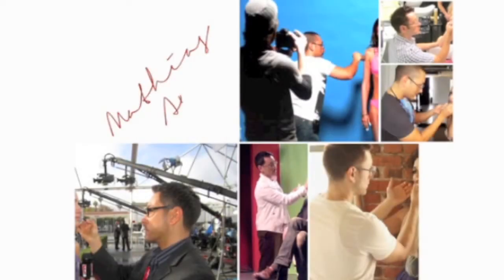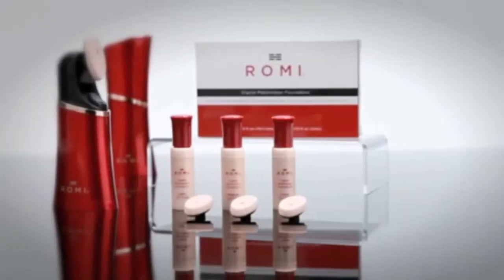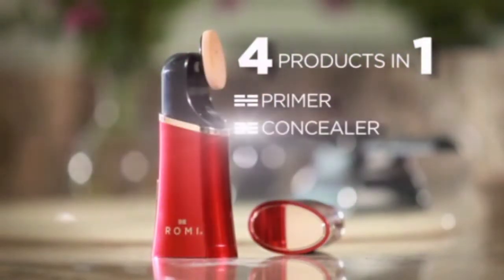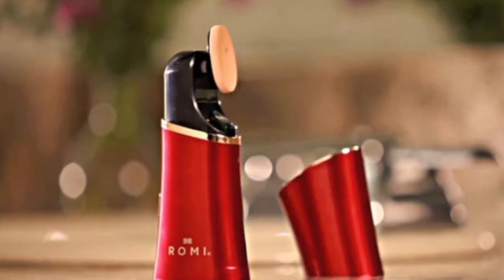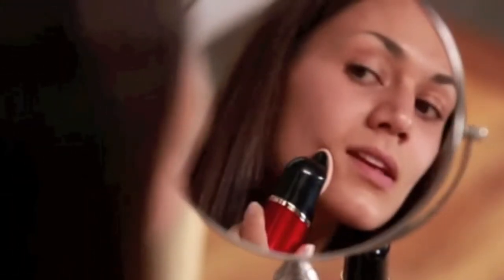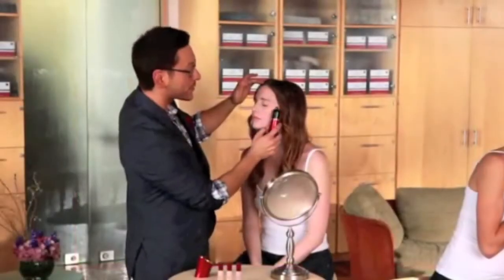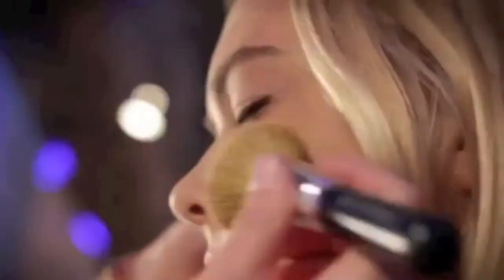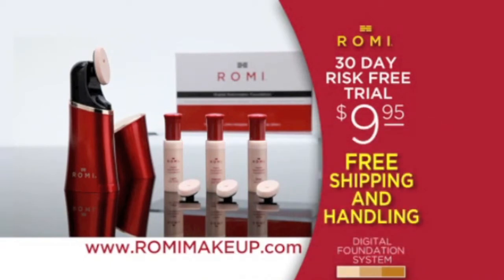GROUNDBREAKING FOUNDATION TOOL REVEW - mathias4makeup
This is a quick 3 minute edit of the 30 minute Infomercial I filmed for Romi Digital Foundation in 2012. The product is really unique and I had an amazing time shooting with my co-host Lise Simms in Laguna Bach, CA summer of 2012.

Mathias Alan is a makeup and hair artist that began his career in Los Angeles over 10 years ago and is extremely talented, creative, and passionate about his craft! Mathias has painted gorgeous faces and created eye catching hairstyles for the red carpet, pop music icons, on air talent, and numerous commercials and music videos. In addition to his experience choreographing runway shows, hosting cosmetics educational seminars, and keying fashion week makeup teams, he is also featured as an on air celebrity makeup artist expert with the Cloutier Remix agency.